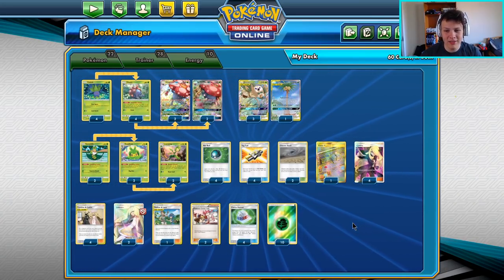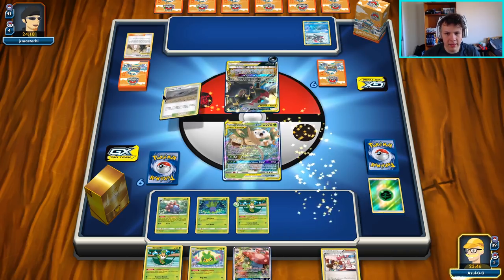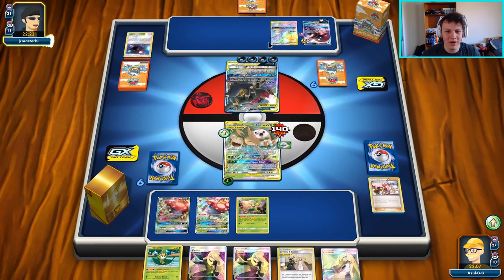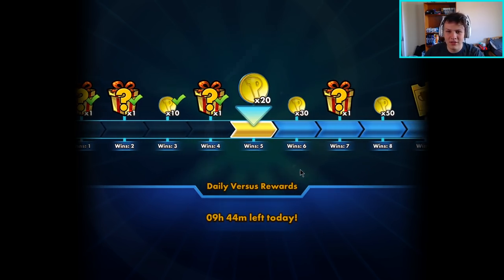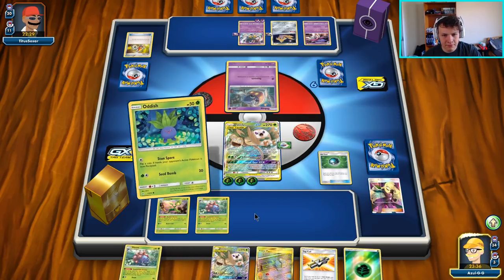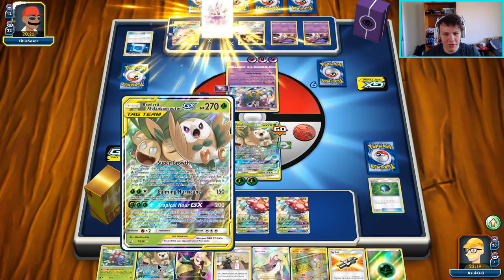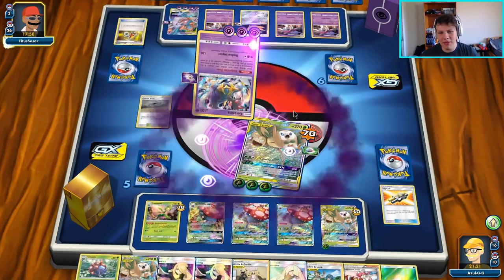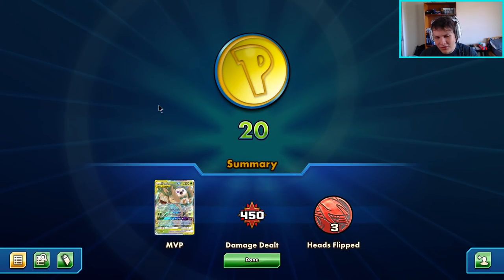EggRow in Standard!?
Deck list:

Pokémon - 22
4 Oddish UNB 5
4 Rowlet & Alolan Exeggutor-GX UNM 1
2 Sewaddle UNM 7
4 Gloom UNB 7
2 Swadloon UNM 8
2 Leavanny UNM 9
4 Vileplume-GX CEC 4

1 Power Plant CEC 269
4 Cynthia & Caitlin CEC 189
2 Lusamine CIN 110
1 Mallow & Lana CEC 198
2 Chaotic Swell CEC 187
4 Choice Helmet LOT 169
2 Pokémon Center Lady FLF 93
4 Cynthia UPR 148
4 Net Ball LOT 187
4 Tag Call CEC 206

Energy - 10
10 Grass Energy SMEnergy 1